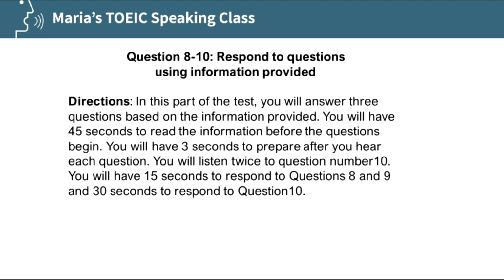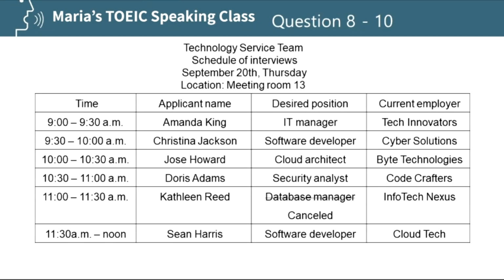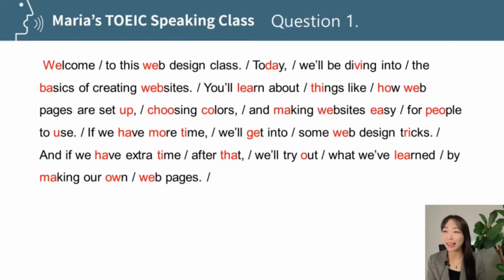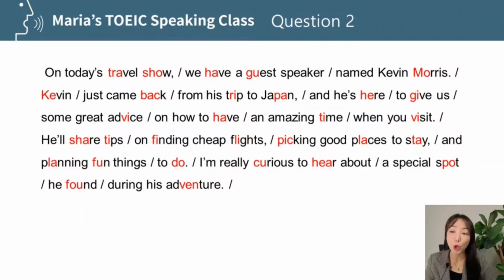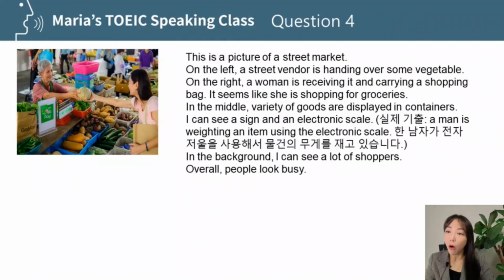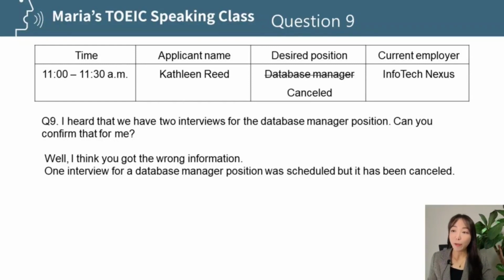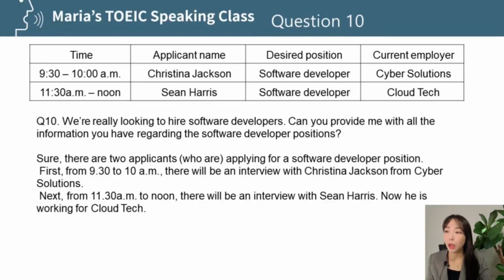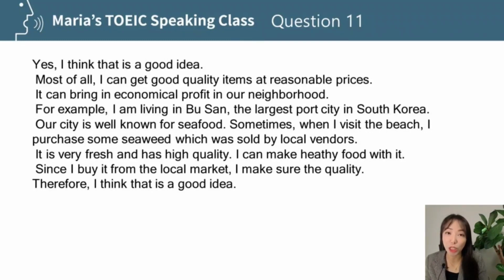완전 당황스러운 토익스피킹 문제 이렇게 답하면 됩니다.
🌱 비슷한 문제 추가 연습으로 실력 다지기